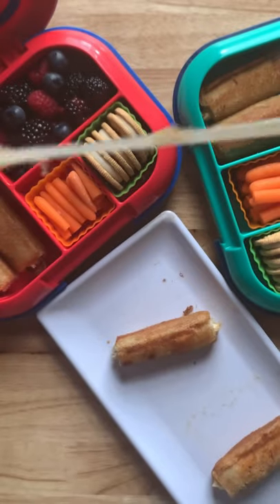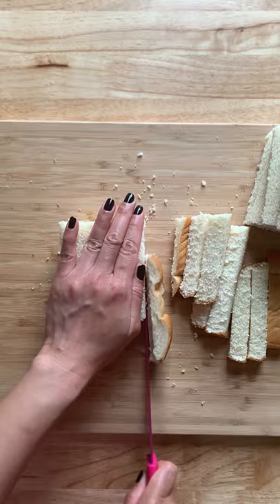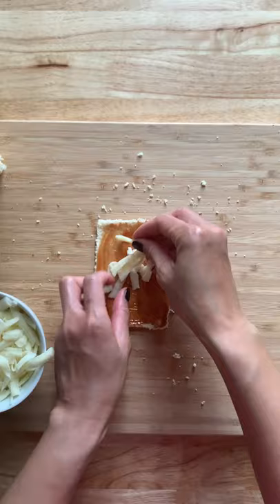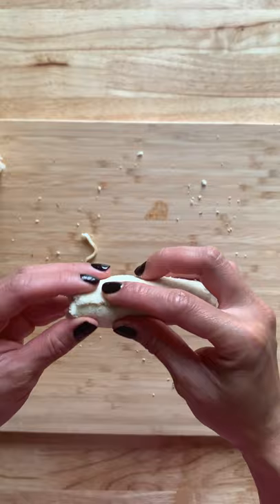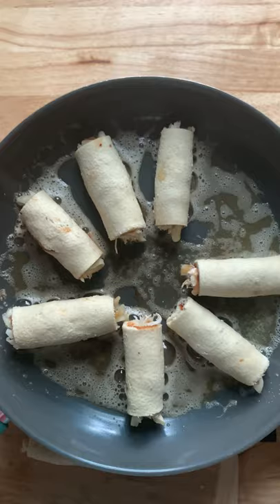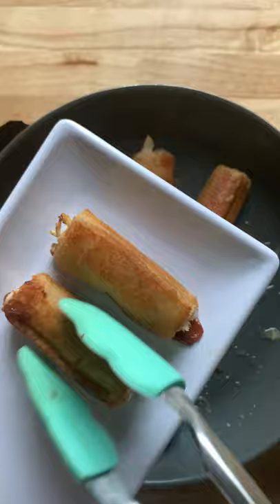BBQ Chicken Rollups